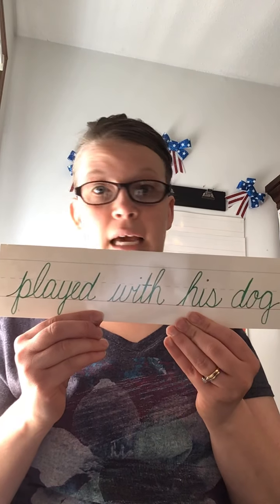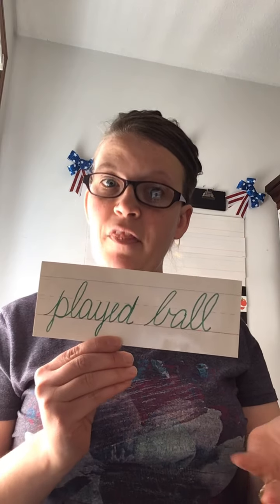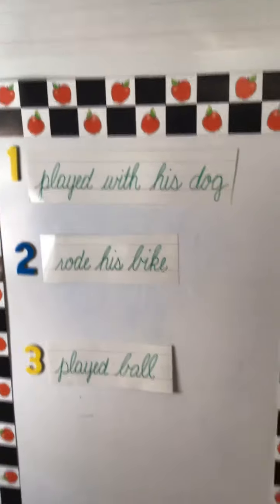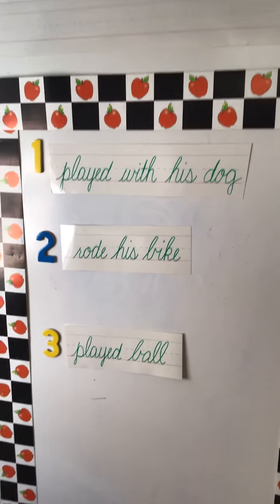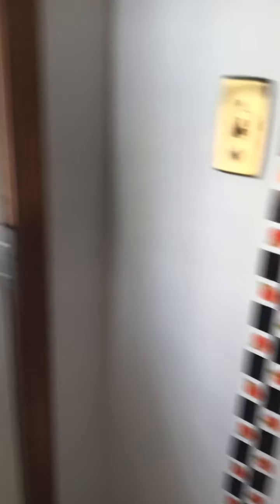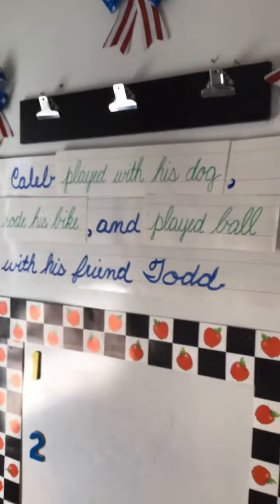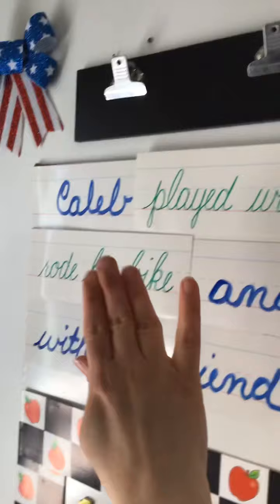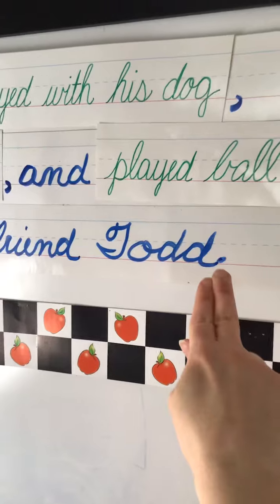Handwriting L. 121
Practice putting phrases in order to show how you want your thoughts to appear in the story. Show how phrases look when words are added to them to make a sentence.